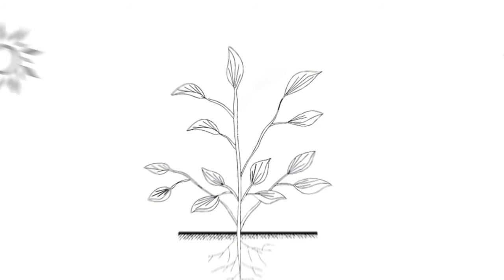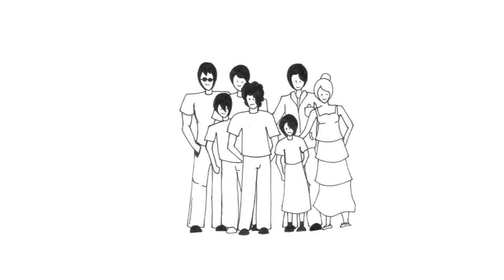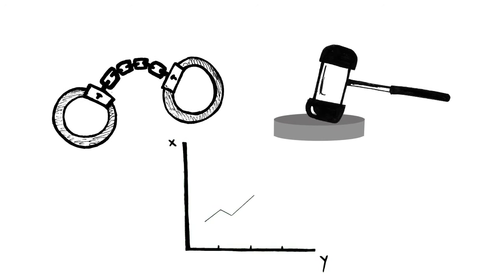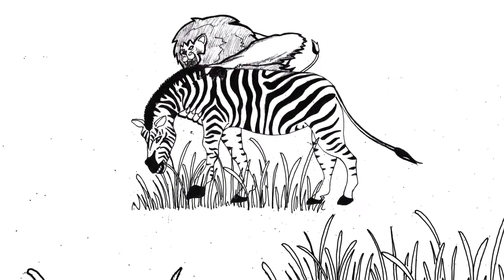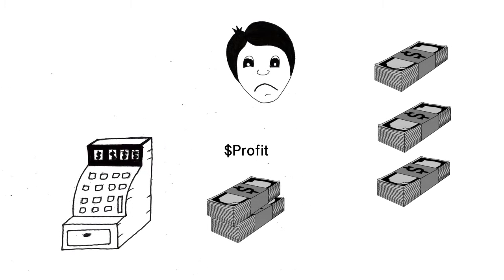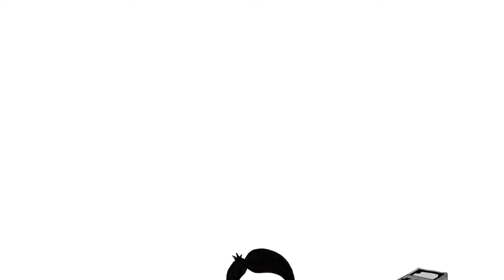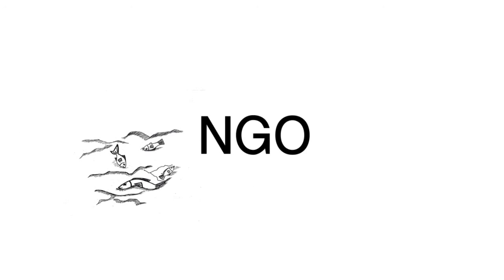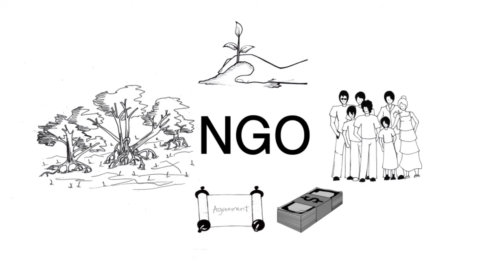WMSP Sample 1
Sample 1